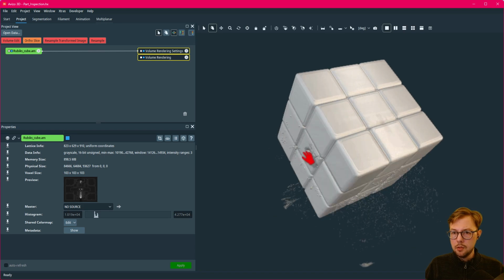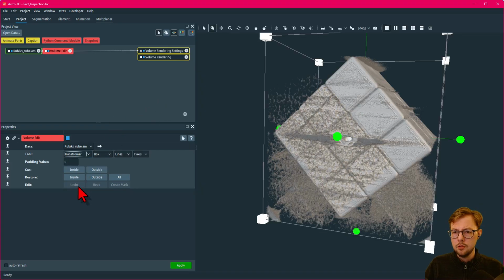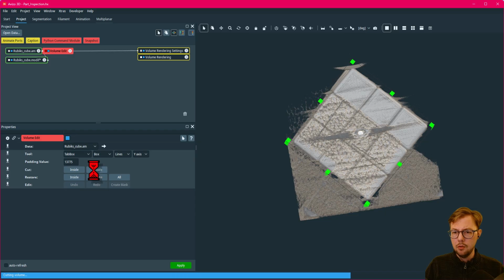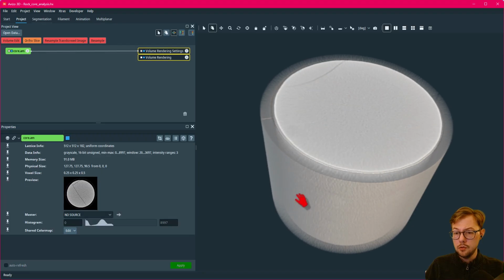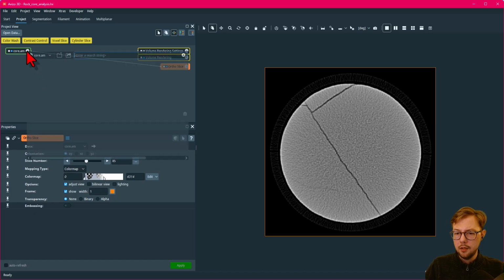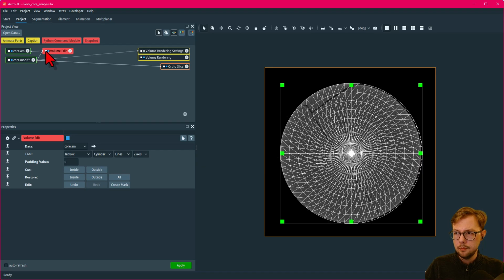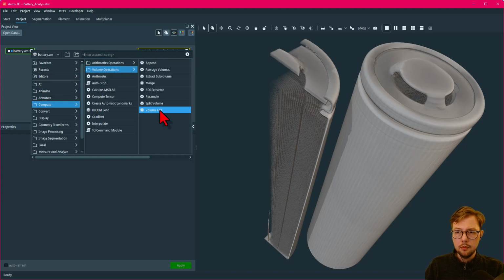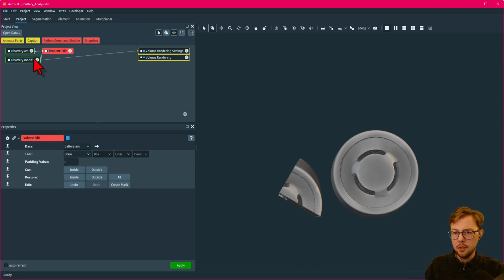Amira-Avizo Software | Volume Edit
This tutorial introduces the Volume Edit module within Amira and Avizo Software. Three situations are shown for different needs.

Rubik's Cube data courtesy April Neander, U Chicago PaleoCT Lab (RRID:SCR_024763)

Battery data courtesy Paul Shearing, UCL (DOI:10.58286/23703)